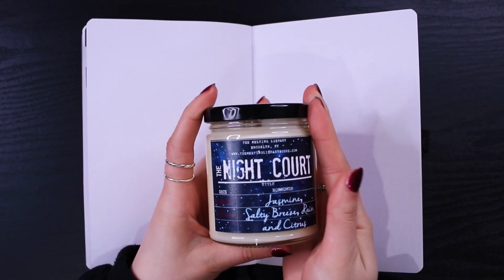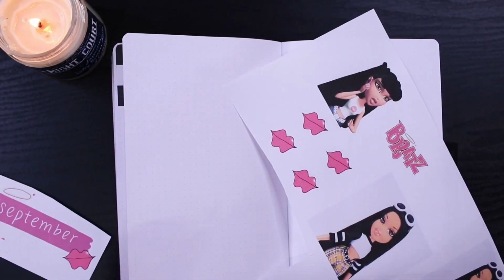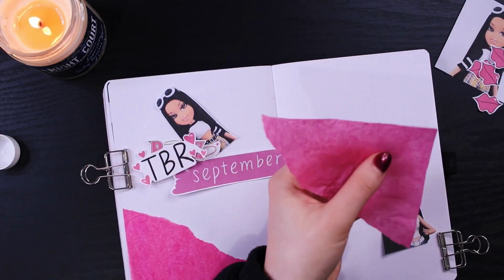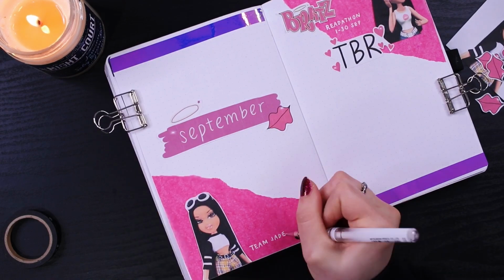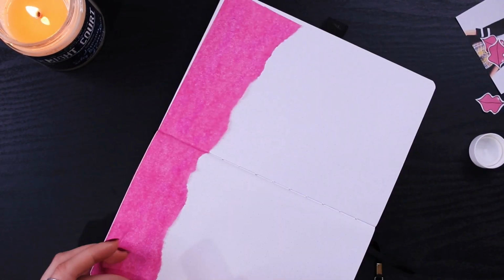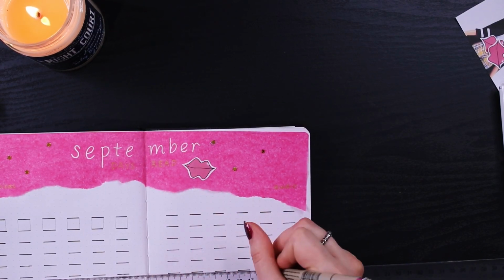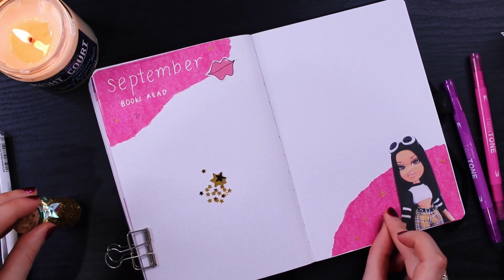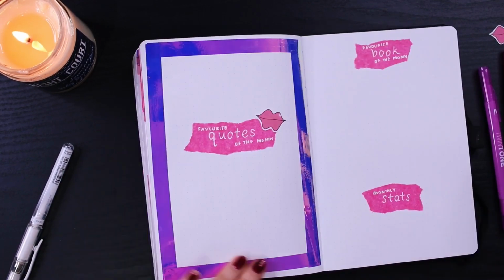SEPTEMBER PLAN WITH ME | reading journal (bratz readathon)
★ PRODUCT LINKS ★
‣ uniball signo white gel pen
‣ tombow twin tone markers
‣ papermate inkjoy gel pen
‣ uni posca gold metallic pen (PC-1MR poster marker)

★ NAIL POLISH ★
‣ live love polish “garden of rubies”

‣ books with chloe: @chloebunnie
‣ ASMR with chloe: @chloebunnieasmr

‣ BLACK LIVES MATTER resources (petitions to sign, places to donate & more)